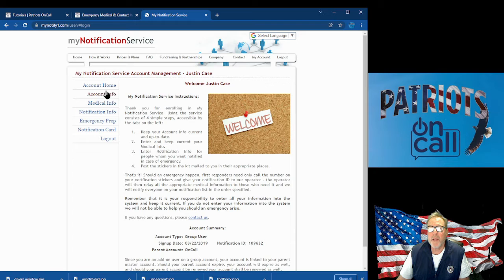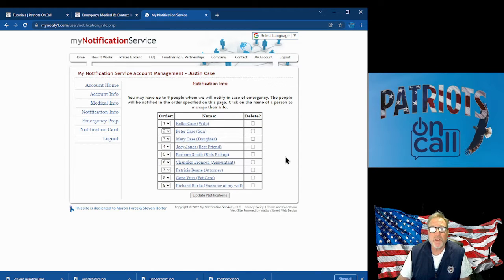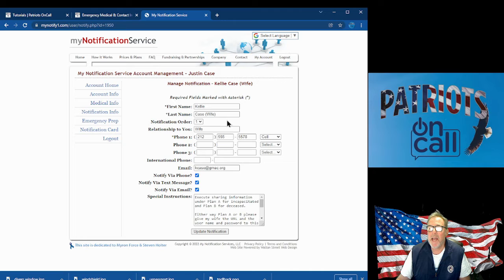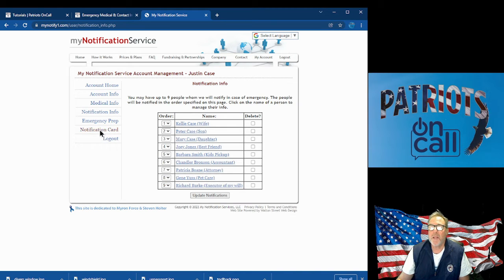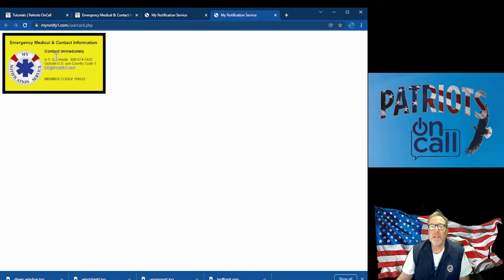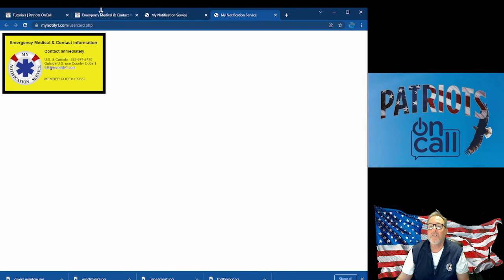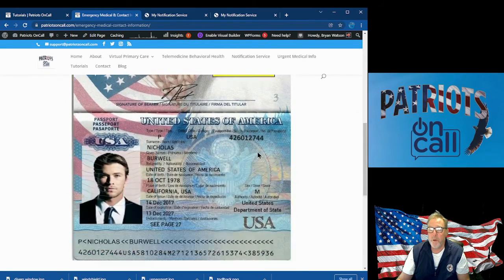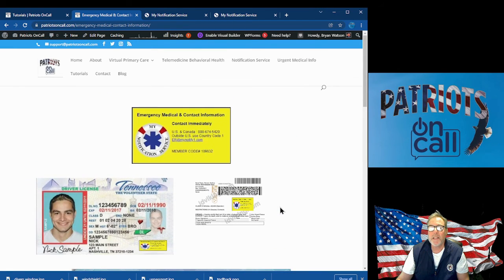Patriots OnCall Emergency Notification Service